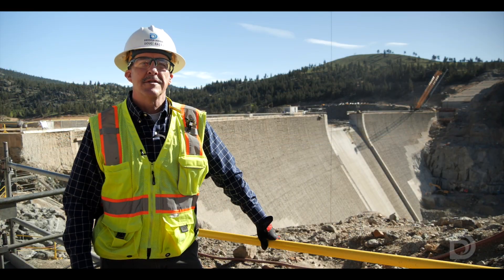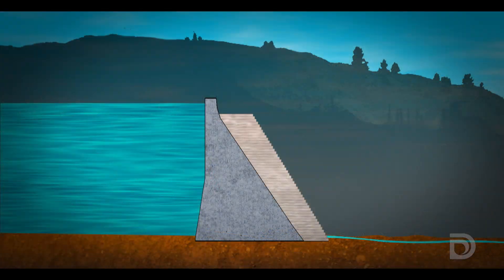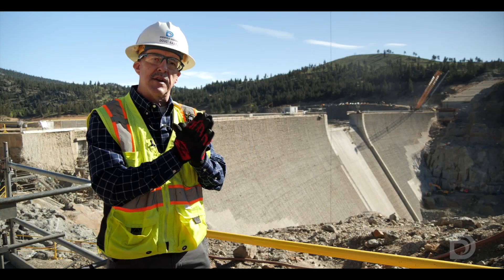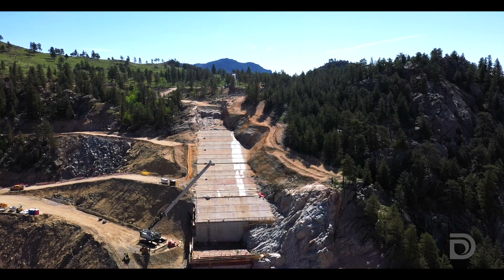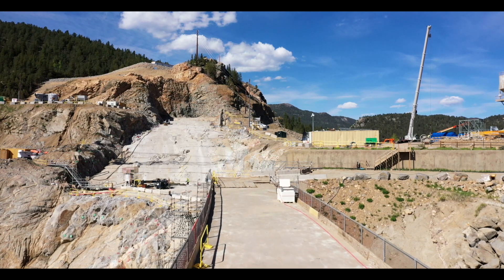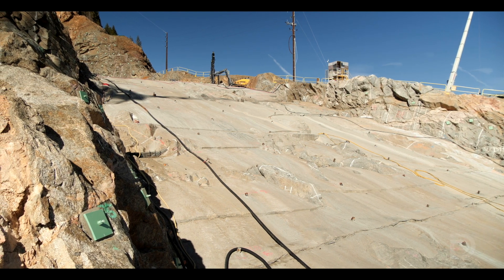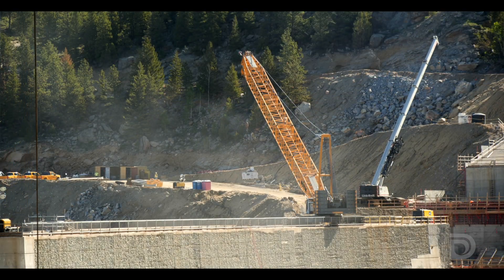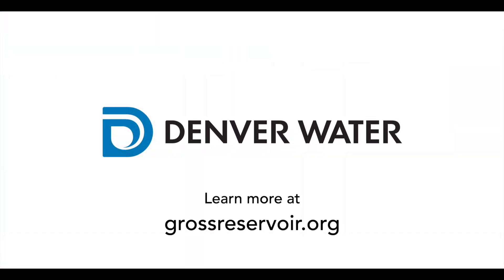Gross Reservoir Expansion Project Spring 2023 update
This is an update on the Gross Reservoir Expansion project.